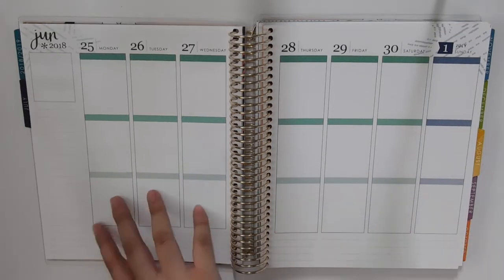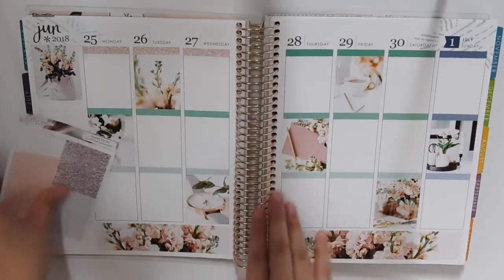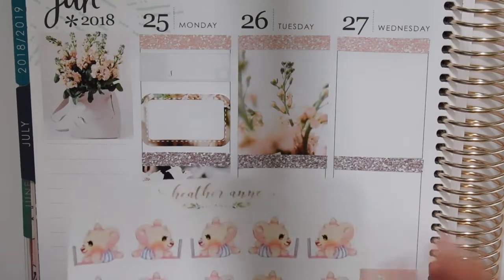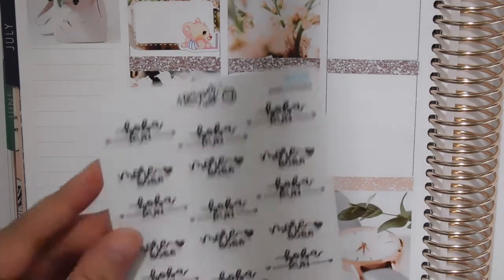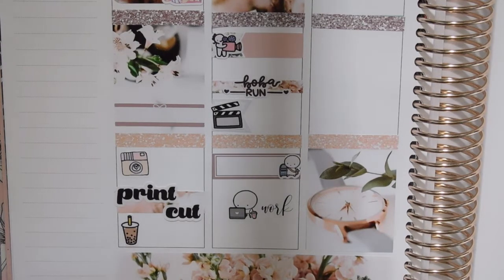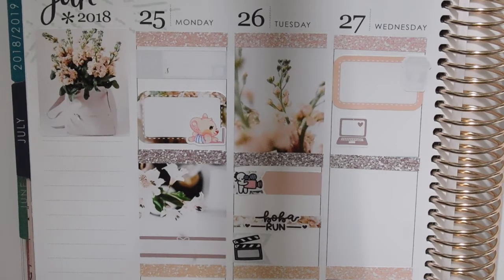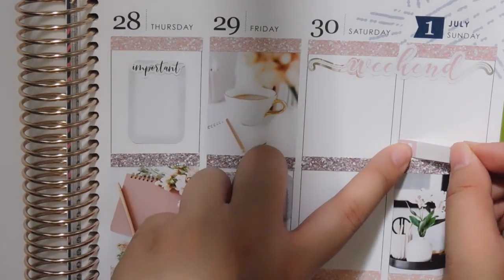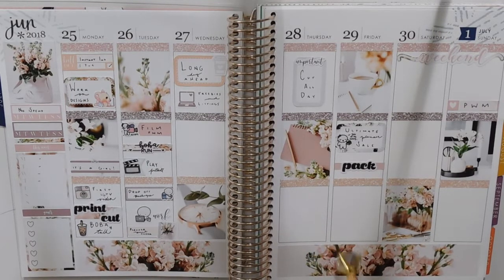Plan With Me | Ambition ft. Heather Anne Plans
It's been awhile! I'm sorry that I'm a little rusty because this video is a bit of a hot mess.

I'm hoping to get back into the swing of things soon!